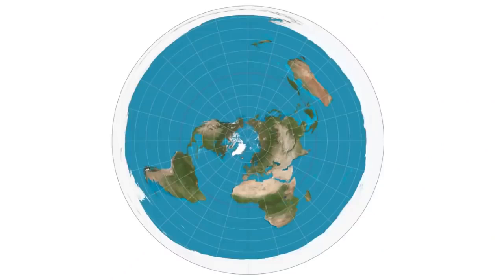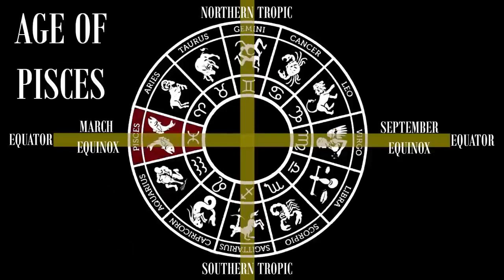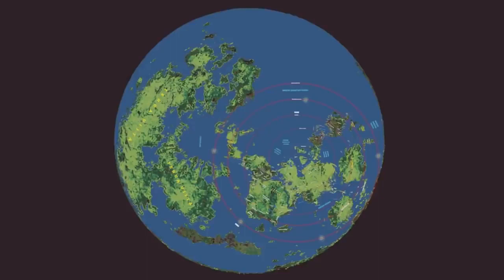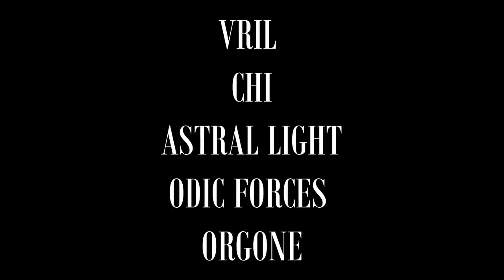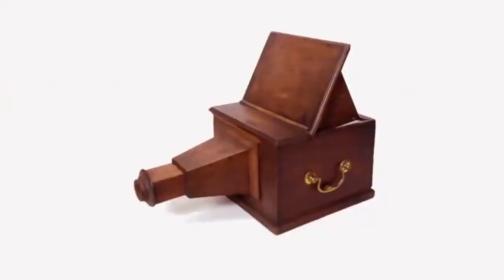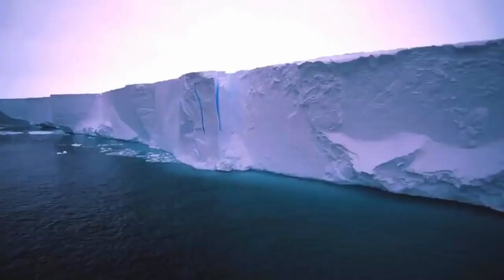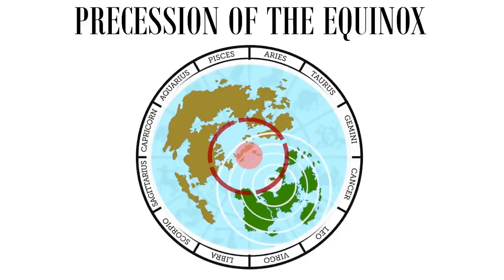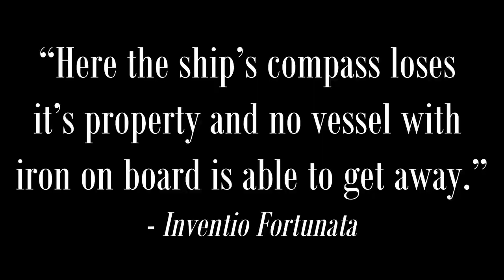The Known World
Mirrored from AEWAR